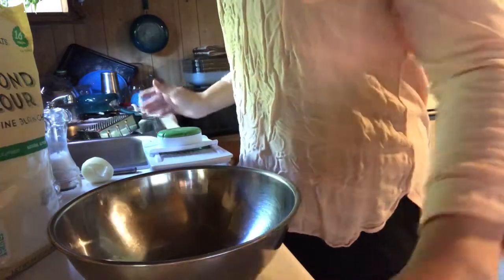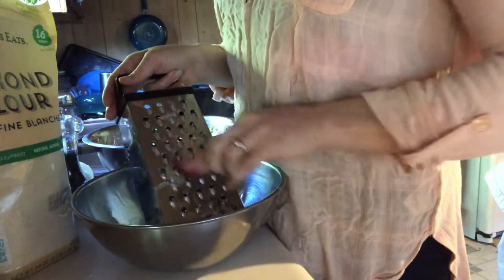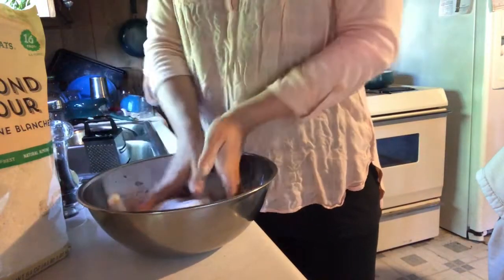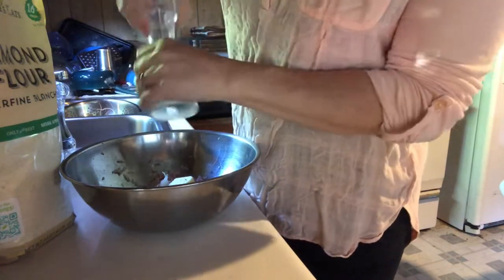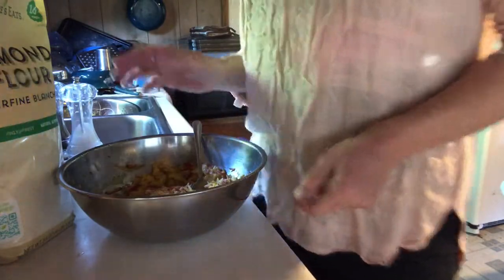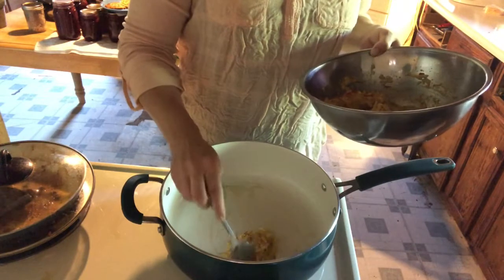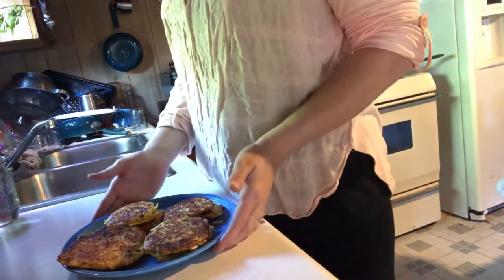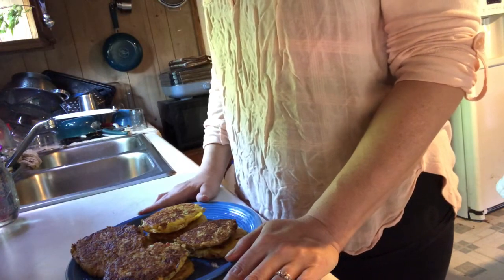KETO POTATO CAKE RECIPE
Mock Potato Cakes Follow along with me as I show you how to make Radish Cakes. Just because your Keto doesn't mean you can't enjoy the same types of food !